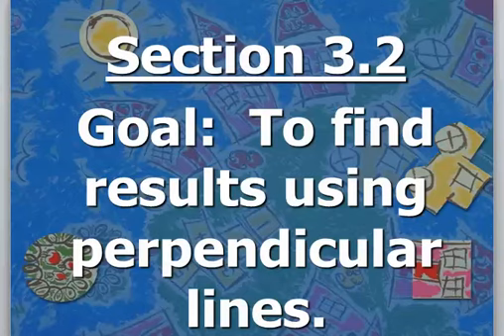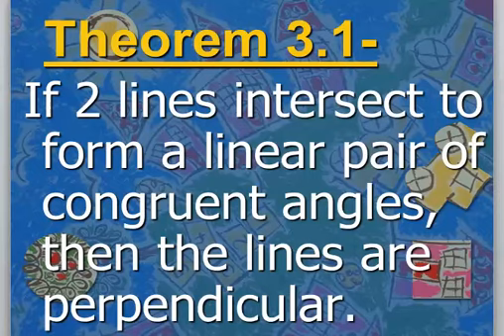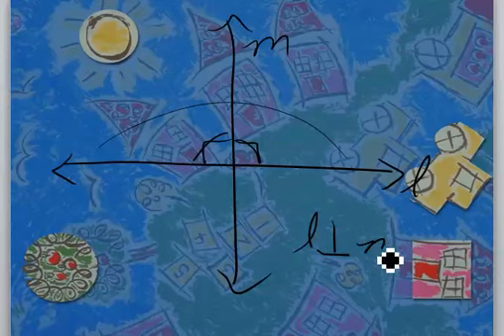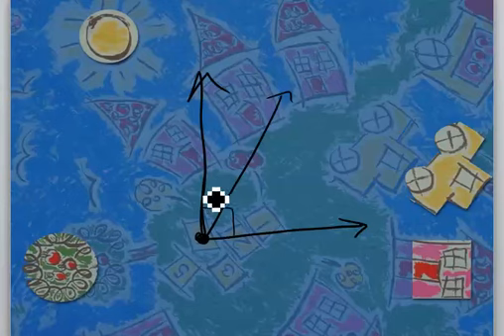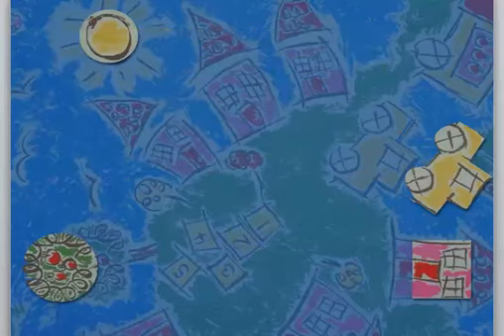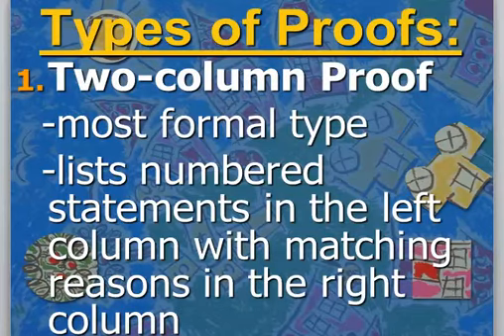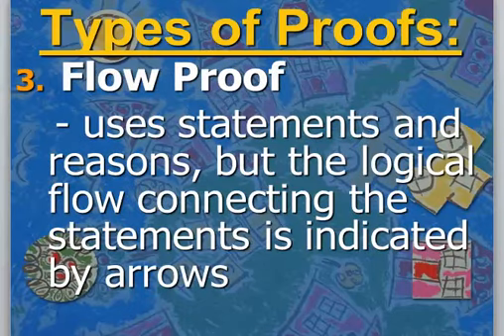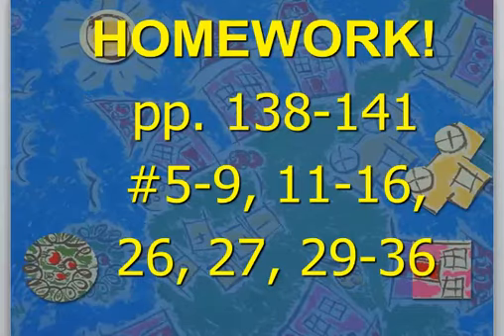Geometry Section 3 2